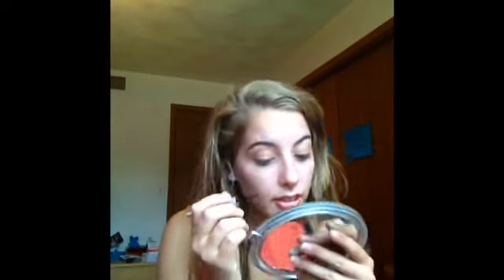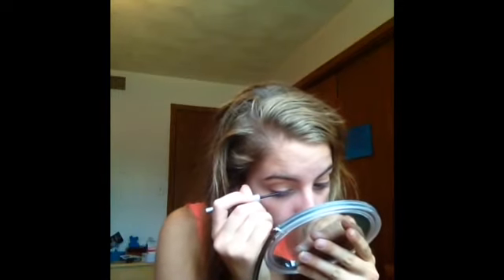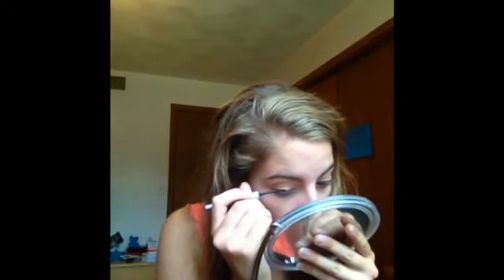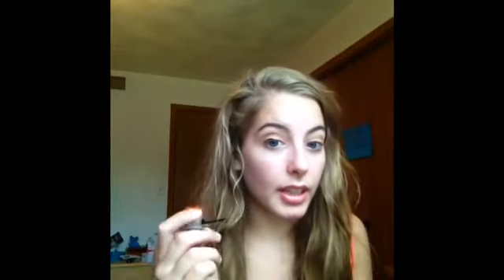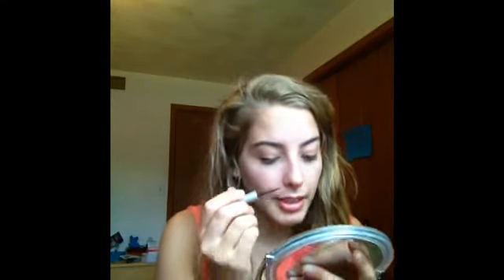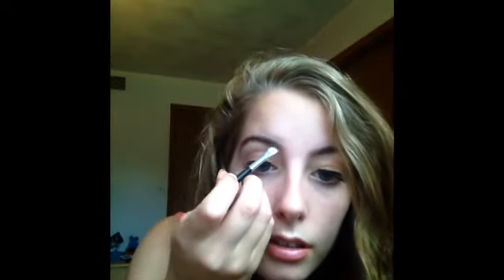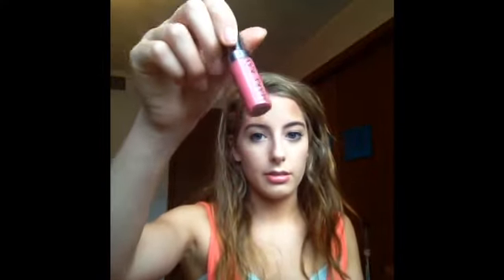Perfect Picture Day Hair and Make-up!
Hey everyone! I'm sorry it took so long to get this up! My computer was acting up, but I got it! :) I'm sorry this video is so long, but I do quite a bit of explaining of why I do certain things! I hope you all enjoyed this video! Leave any comment, requests, or questions down below!